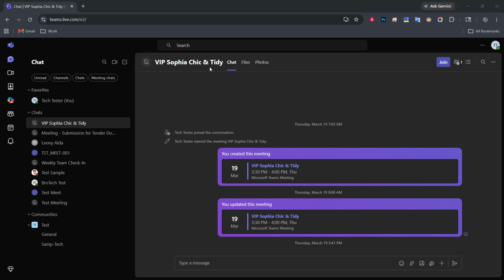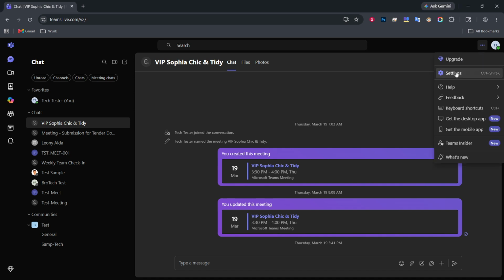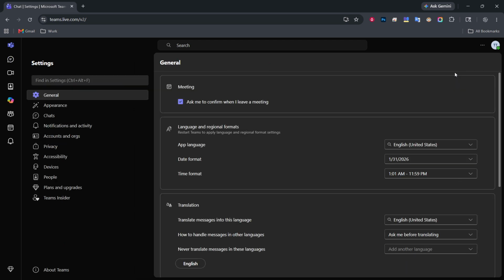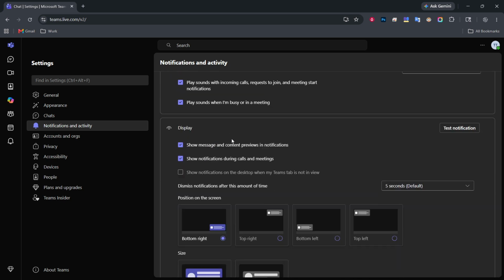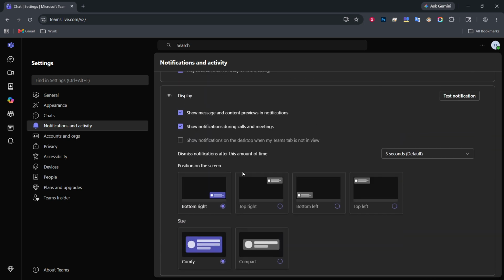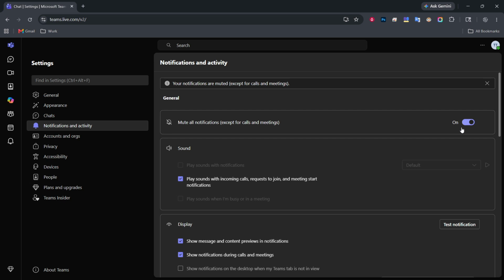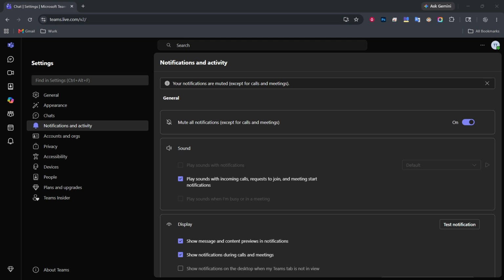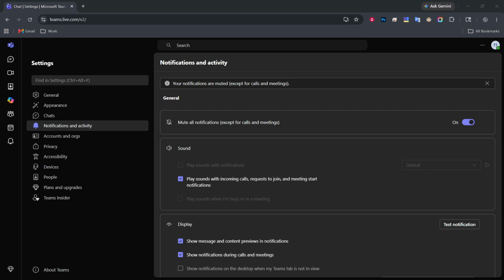How to Turn Off Notifications in Microsoft Teams [2026 Full Guide]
How to Turn Off Notifications in Microsoft Teams

In this video, we show you exactly how to turn off notifications in Microsoft Teams to eliminate constant digital distractions, stop intrusive desktop pop-ups, and regain control over your focus time. Whether you want to silence all application banners permanently or just mute specific group chats and channels, mastering these notification settings ensures you only receive alerts that are absolutely essential to your workflow.

Understanding how to customize these communication alerts streamlines your digital productivity and balances remote workplace messaging. Accessing the built-in system parameters inside the application settings allows you to toggle off activity banners, disable sound previews, change your active availability status, and finely tune your alert thresholds across desktop, web, and mobile layouts.

Technical Specs:
Software: Microsoft Teams; Feature: Notification Controls & Alert Settings